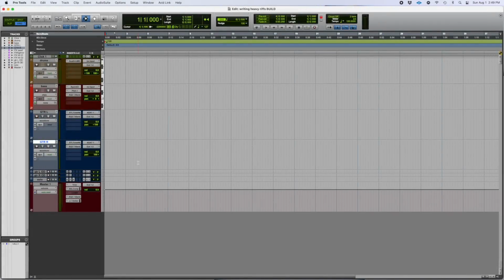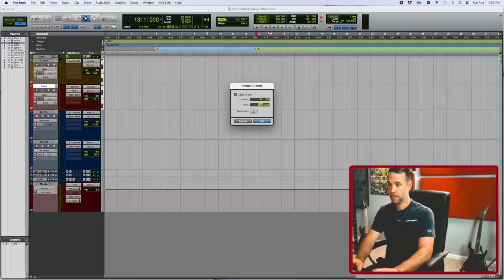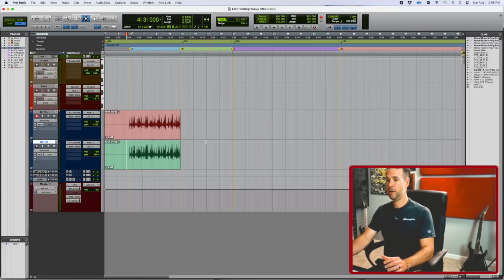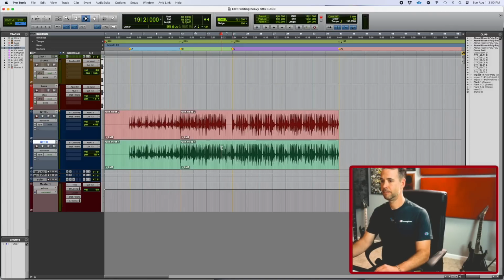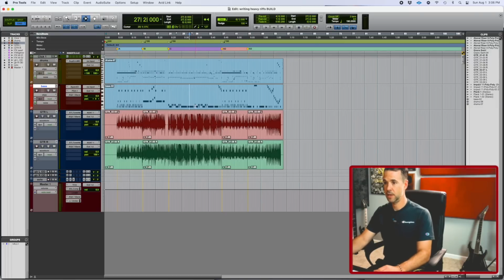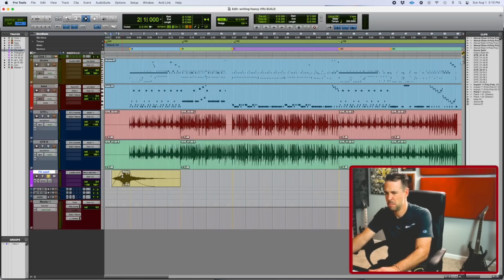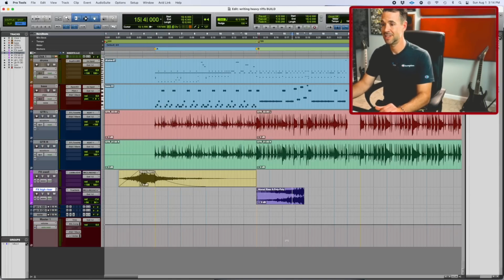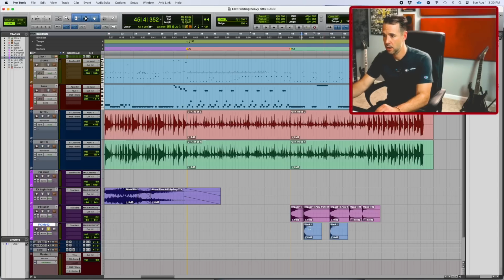Metal Songwriting and Home Recording Masterclass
In this video series I explain my EXACT recording and production workflow for combining riffs and ideas to create songs! Guitar tracking, drum programming, mixing, and more!

🎸 Order My Guitar Instructional DVD! Autographed! FREE Guitar Picks & World Wide Shipping! Learn Riffing, Soloing, Song Writing, Arranging, & More!

🔴 If you would like to help support my productions, to see more videos like this, plus guitar tabs, behind the scenes content, early access to videos, and so much more, please consider checking out my Patreon Club!